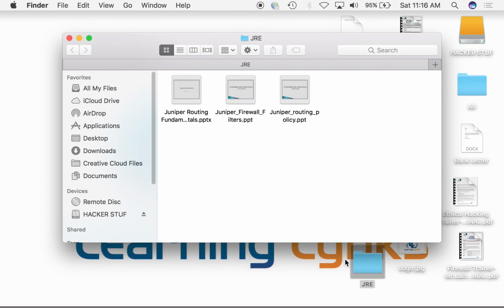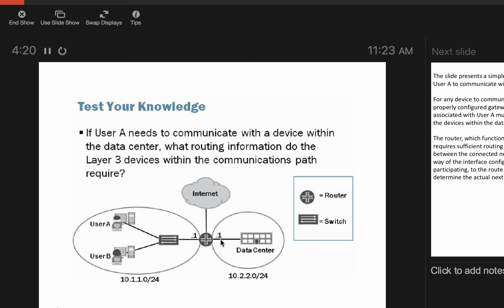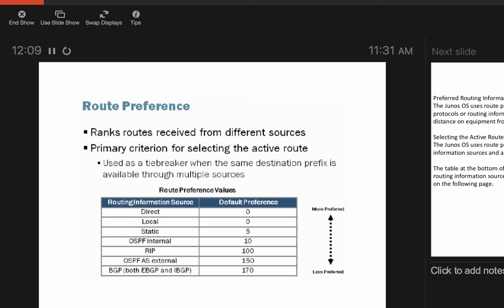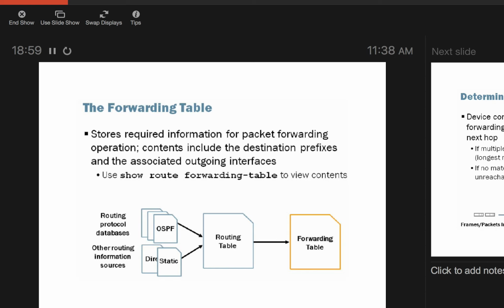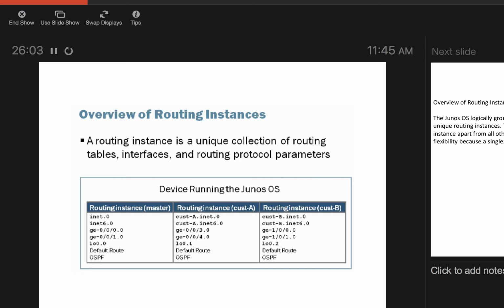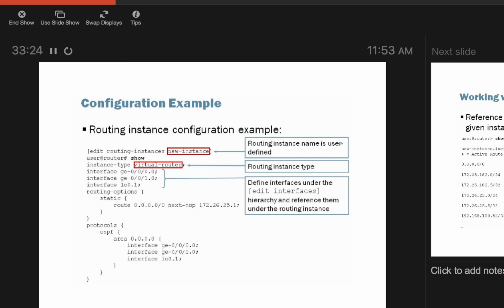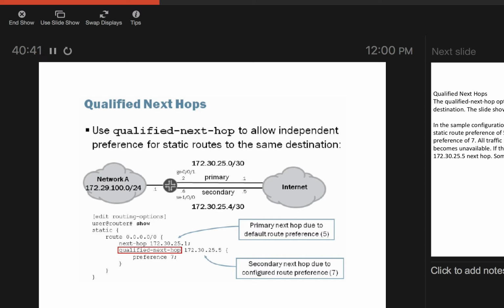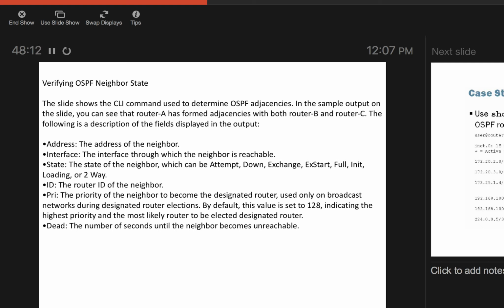Juniper Routing Basics | JNCIA Junos Training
This video covers Juniper SRX firewall configuration with hands-on labs. Useful for JNCIA Security (JNCIA-SEC) and Juniper beginners. Includes routing, firewall filters, and Junos concepts.